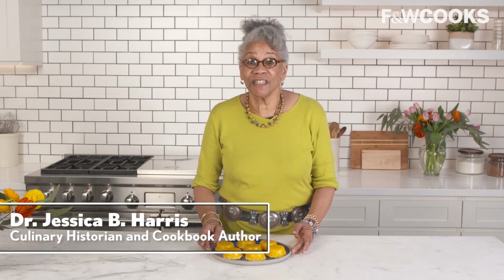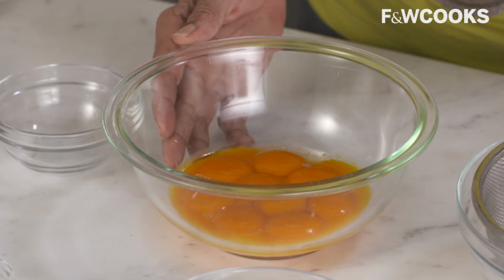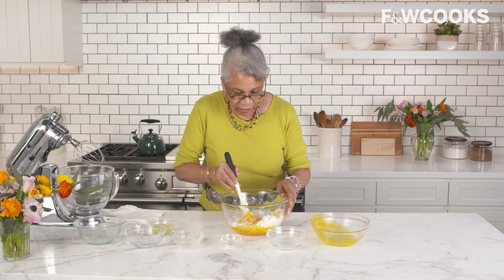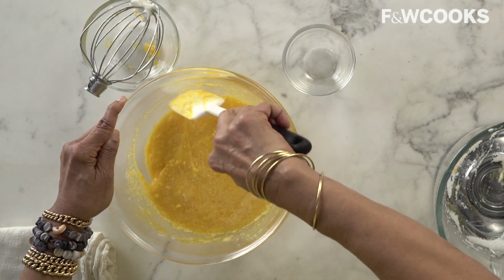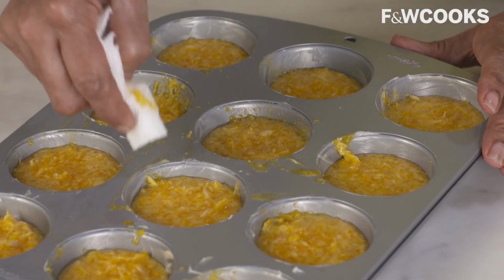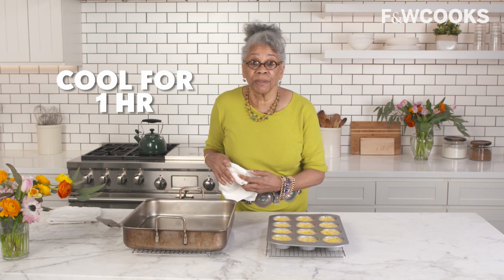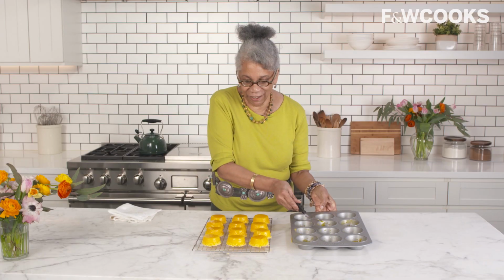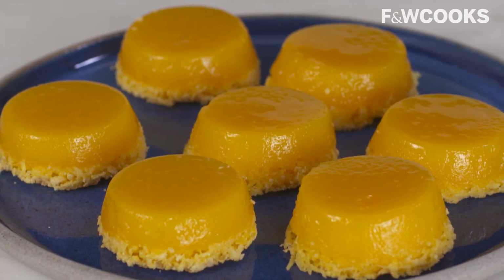How to Make the Brazilian Coconut Egg Custards Called Quindim | Food & Wine Cooks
Dr. Jessica B. Harris is walking us through the process for making Quindim, and she describes it as "the love child between a flan and a macaroon," so yeah...sign us up. This decadent Brazilian dessert features a rich yolky custard on top of a coconut base. Their small size and big flavor might make them an ideal snack for your next party.

00:00 Introduction
1:03 Making the Batter
5:05 Baking
6:14 Removing the Cups
7:30 Taste Test